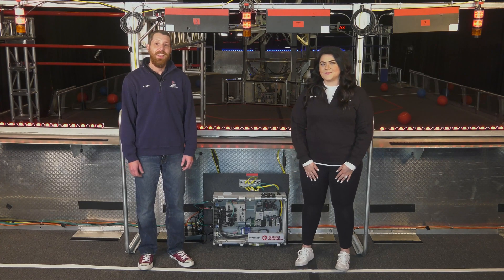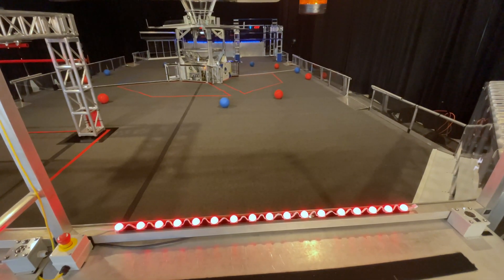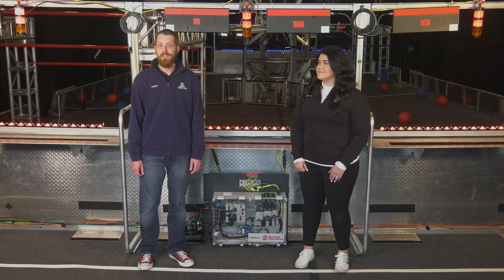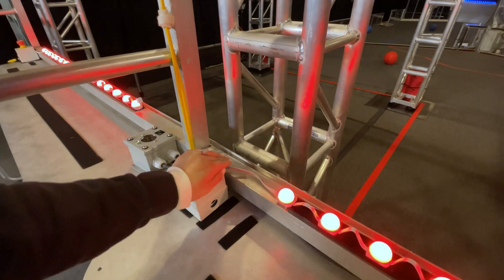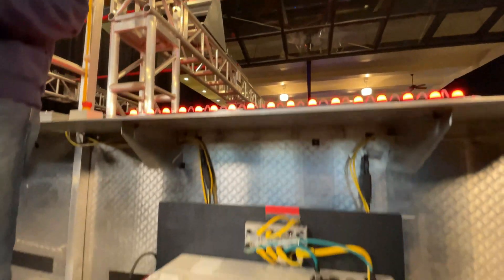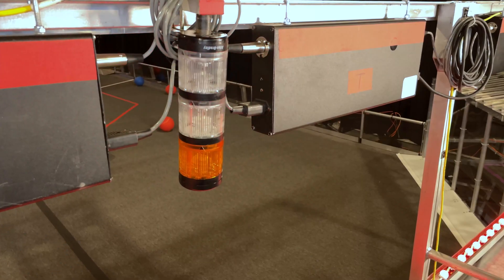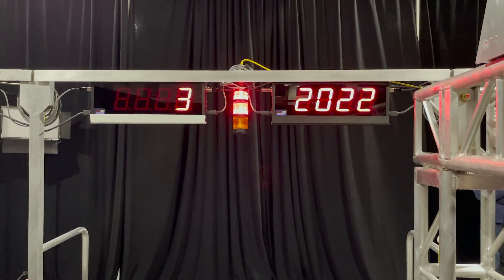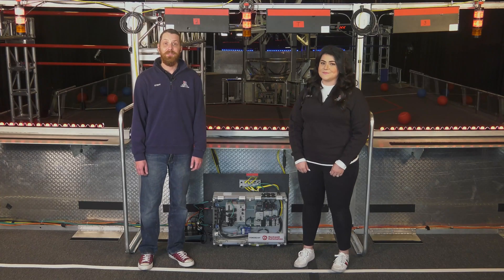2022 Field Tour Video: Alliance Area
2022 FIRST Robotics Competition RAPID REACT Field Tour Video: Alliance Area